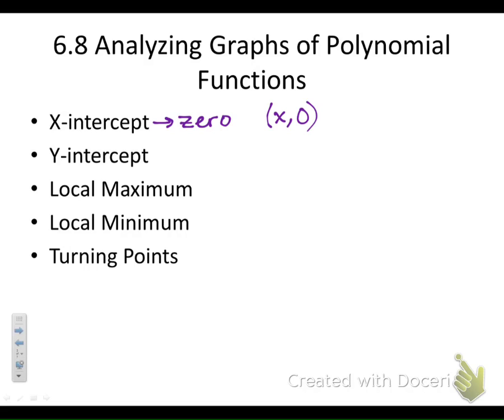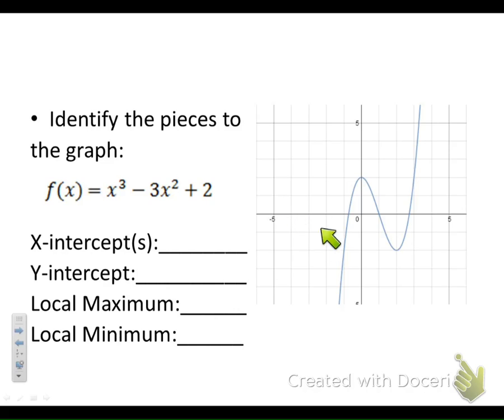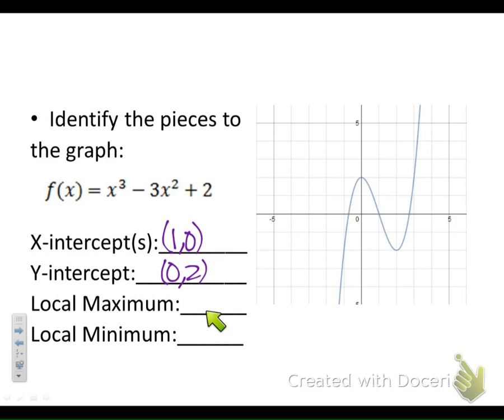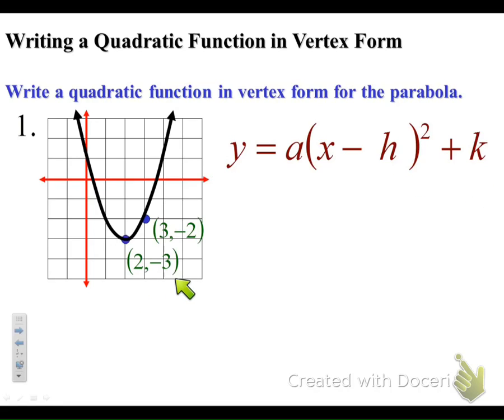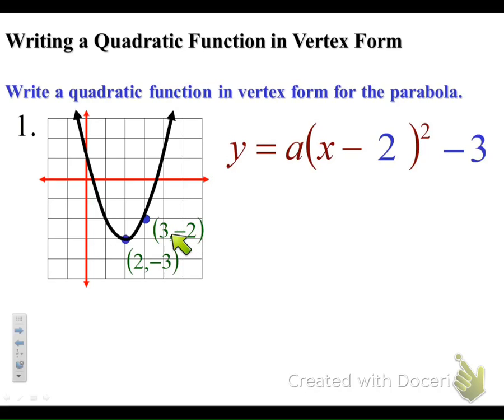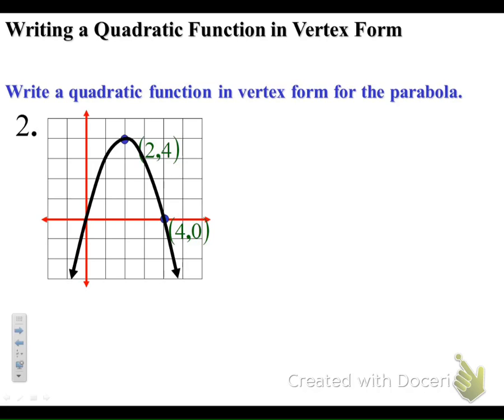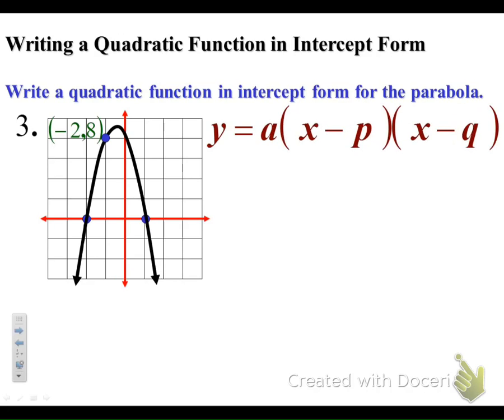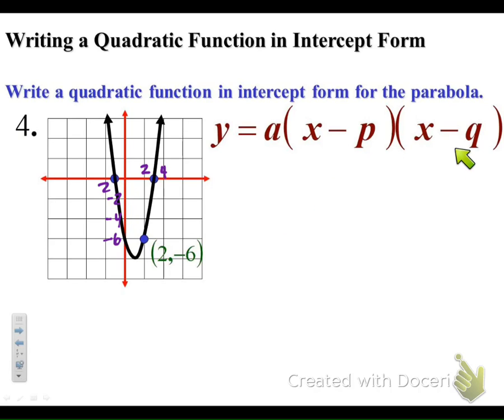6.8 and 5.8